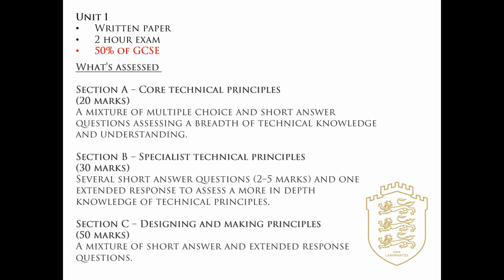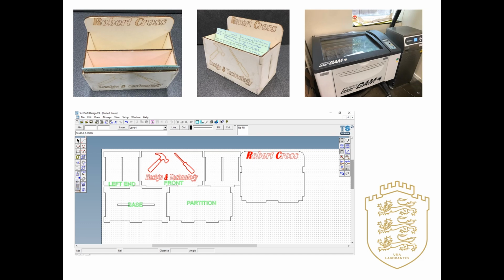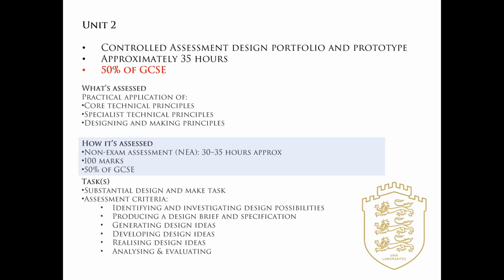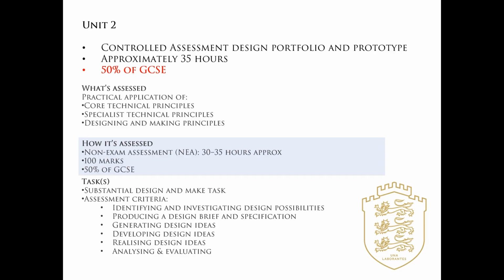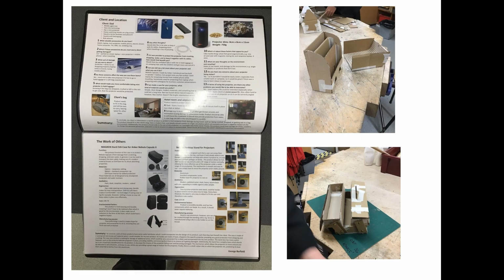Options Event 2026 DT